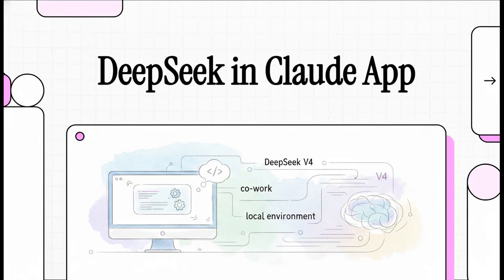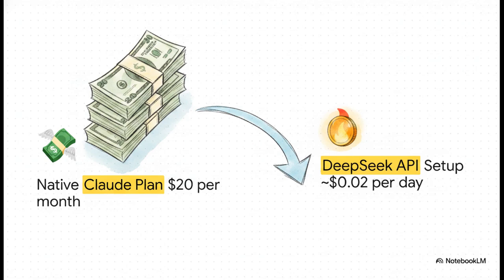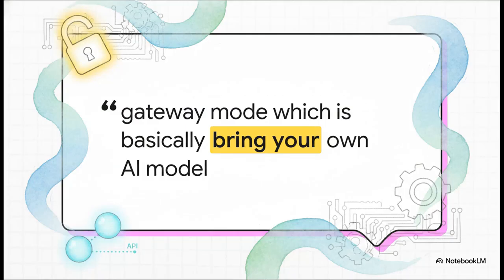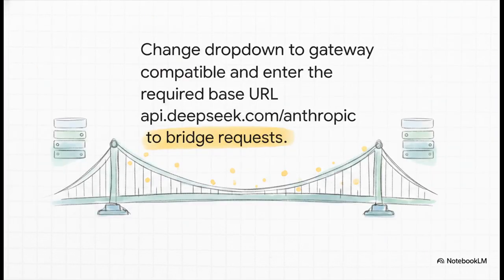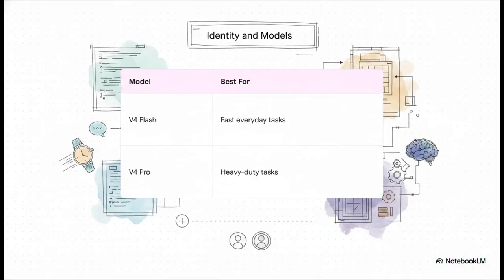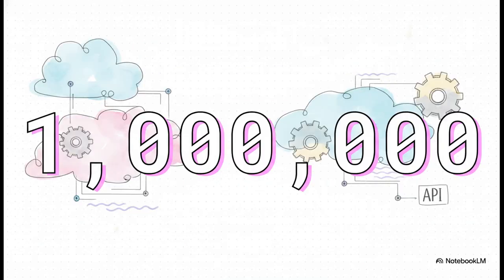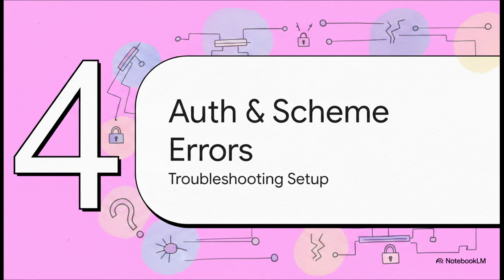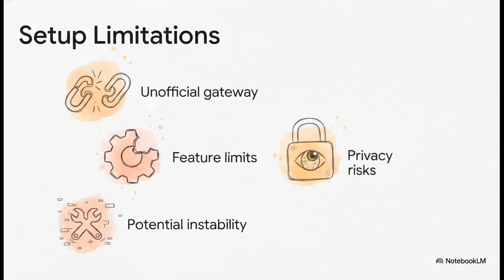DeepSeek in Claude App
Stop overpaying for your AI subscriptions! 🛑 In this deep-dive tutorial, we’re showing you exactly how to Unlock DeepSeek V4 Pro inside Claude Co-work—without the monthly Claude Pro price tag.

We explore a powerful "developer mode" hack that lets you bypass standard billing by connecting an external API. This setup gives you access to a massive 1-million-token context window, allowing you to process entire books or massive codebases while only paying for the data you actually use.

What You’ll Learn Today:
The Hidden Developer Mode: How to access secret gateway settings within the Claude Co-work desktop app.

DeepSeek V4 Integration: A step-by-step walkthrough on generating your API key and configuring third-party inference.

Massive Cost Savings: Why switching from a flat monthly fee to "pay-as-you-go" data usage is a game changer for power users.

The 1M Token Advantage: Leveraging deep context for complex projects at a fraction of the cost.

Risks & Warnings: A transparent look at data privacy and why software updates might impact this connection in the future.

If you want the power of Anthropic's interface paired with DeepSeek's efficiency, this guide is your ultimate shortcut. 🛠️✨